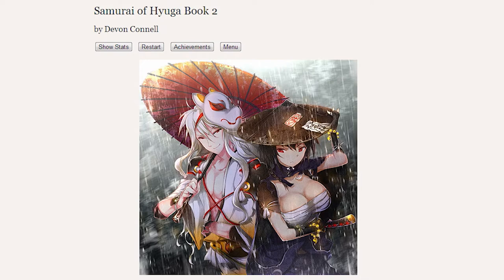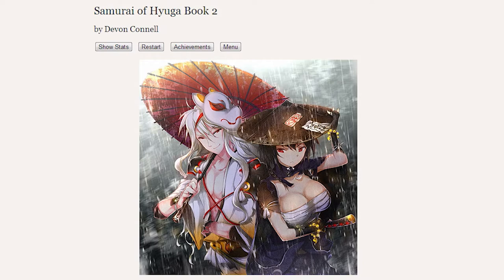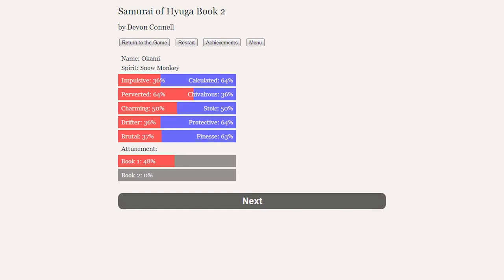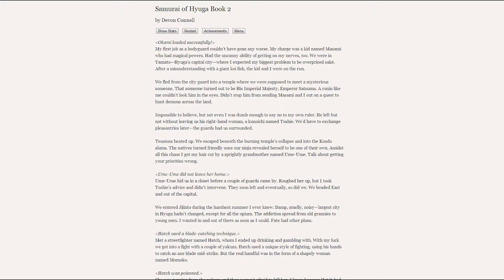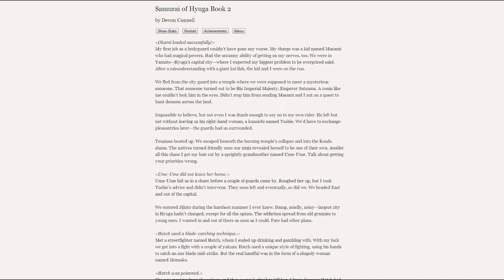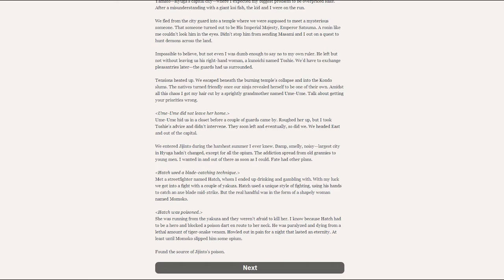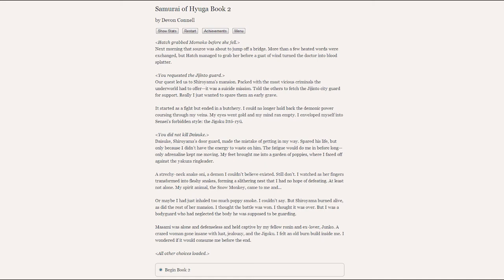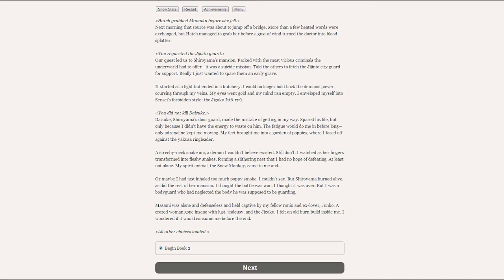Prologue | Samurai of Hyuga Book 2 #1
Samurai of Hyuga Book 2 is the continuation of the text based, choose your own adventure style, interactive light novel you already know. In this sequel will continue our journey as a ronin; a samurai with no lord or master, named Okami. Will we be able to defeat the five remaining demons and complete lord Satsuma's mission to save Hyuga?